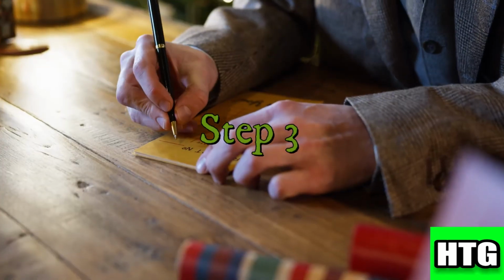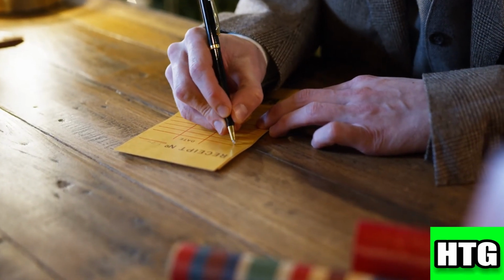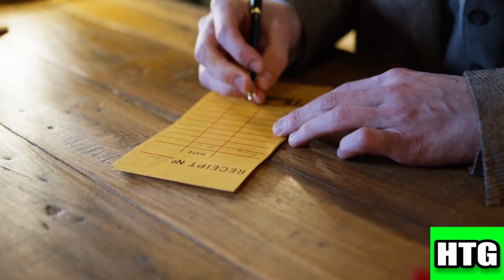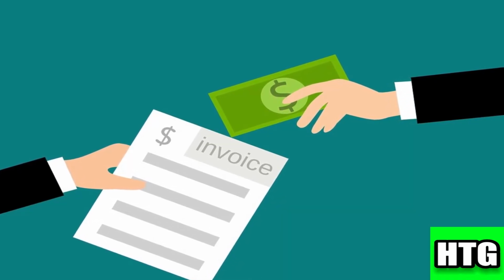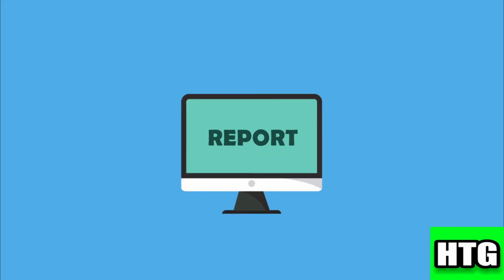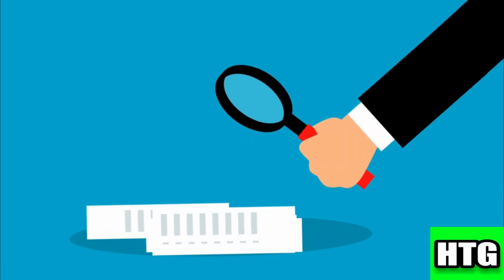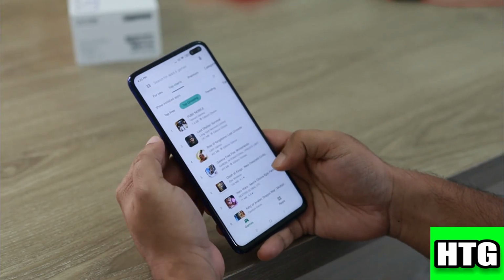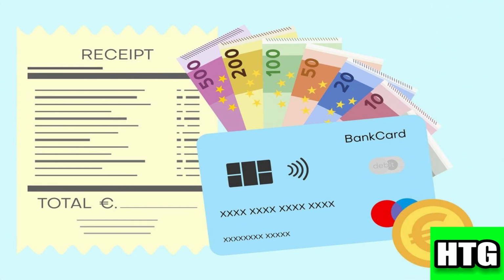UPDATED! QUICKBOOKS SELF EMPLOYED WALKTHROUGH 2025! (FULL GUIDE)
Discover the latest features of QuickBooks Self-Employed in 2025! This full guide walks you through setup, tracking expenses, invoicing, and tax deductions, perfect for freelancers and entrepreneurs. Learn how to maximize your earnings and keep your finances in check. Stay organized with QuickBooks Self-Employed in just a few easy steps!